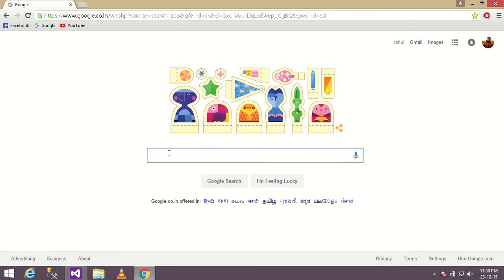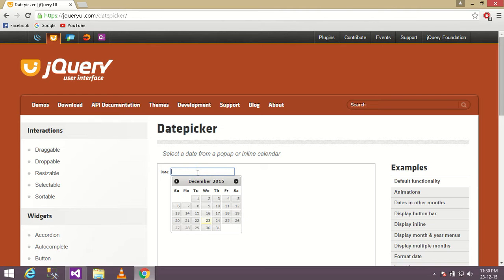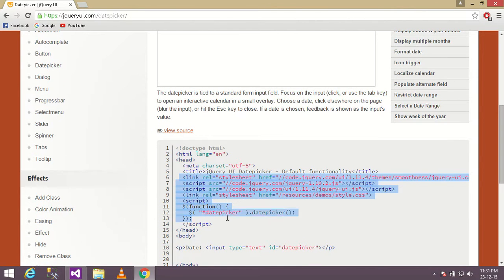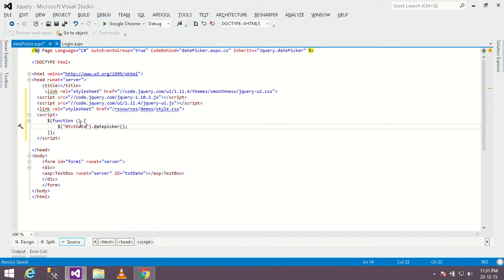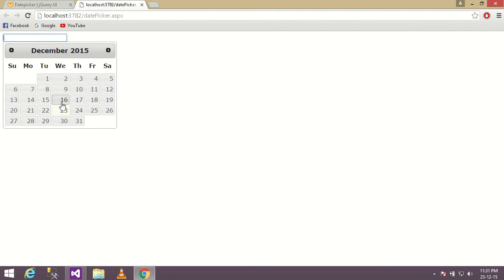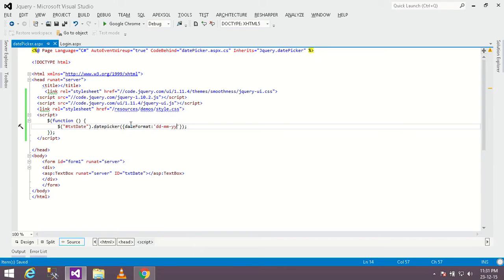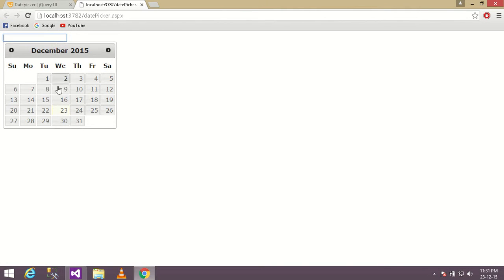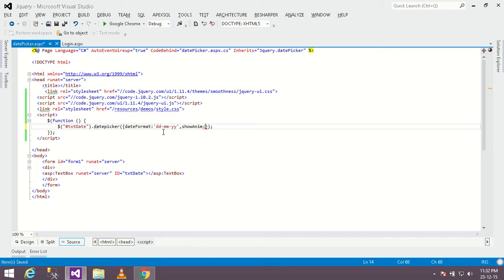How to Use Jquery ui datepicker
In this video i have shown you how to use Jquery ui datepicker.

There are lots of Examples for datepicker.
On  the  right hand side of the page under the Examples heading.